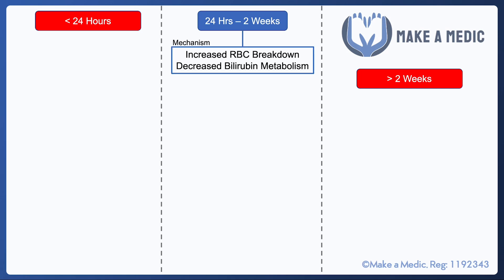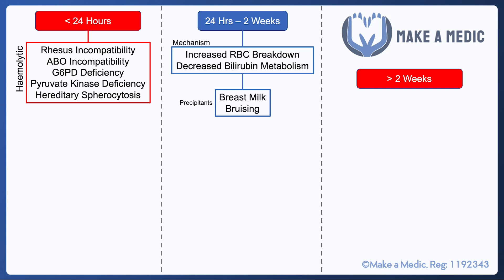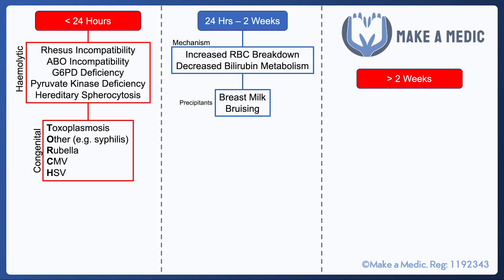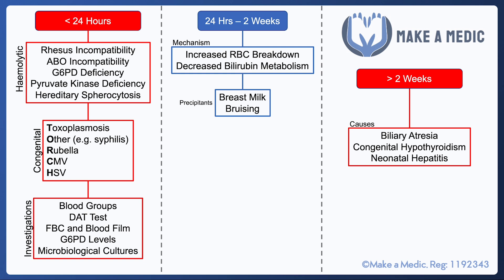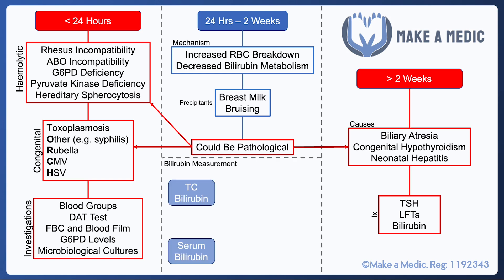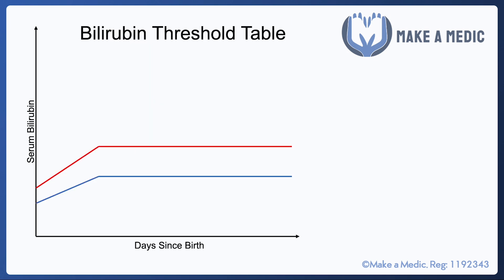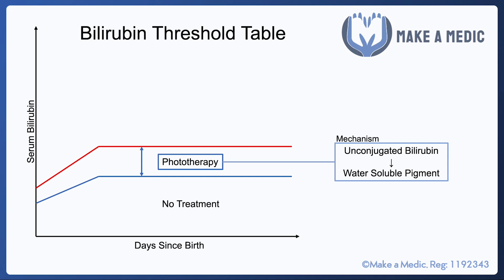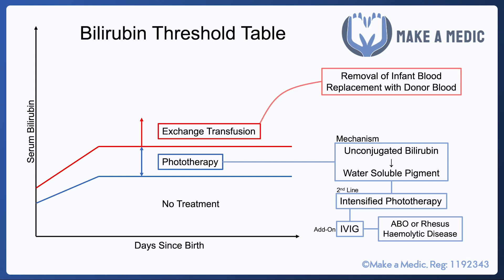Neonatal Jaundice Explained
Neonatal Jaundice is a condition that affects many newborns. In most cases, it is benign, however, it is important to be able to identify the cases that require further management.